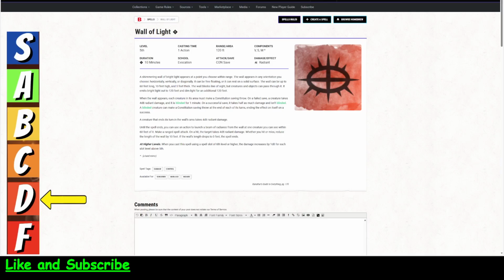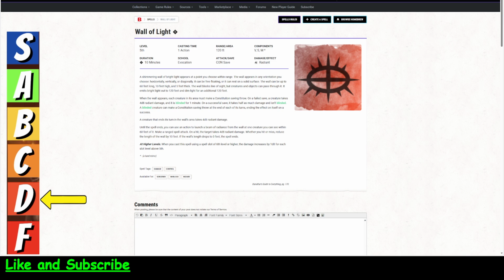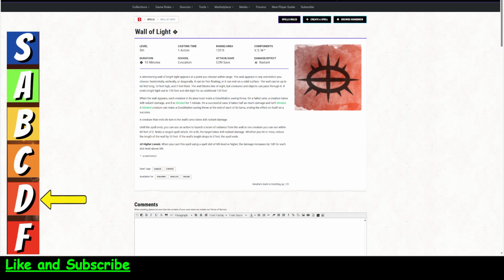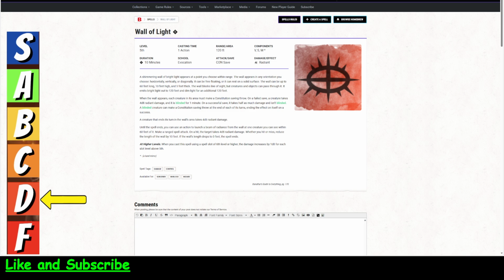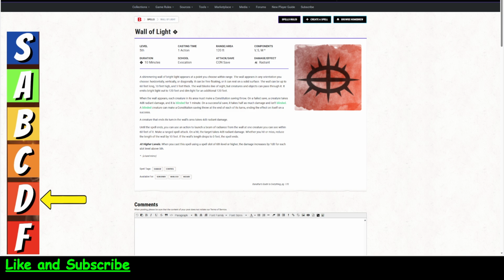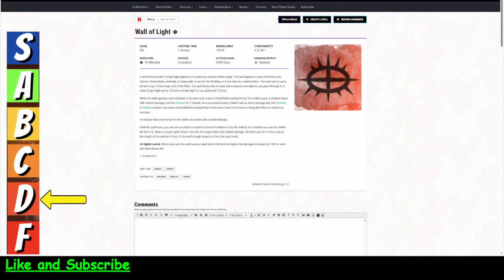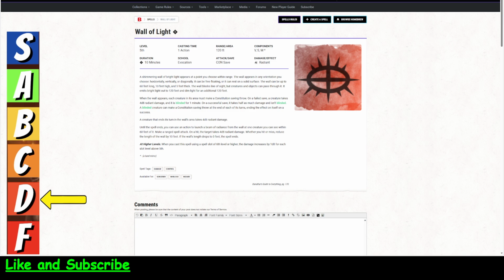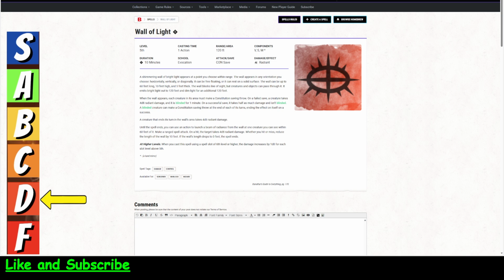Why is WALL OF LIGHT One Of The Worst 5th Level Spells in Dungeons and Dragons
In this video we are reviewing WALL OF LIGHT. Is WALL OF LIGHT Good or Not? How to use WALL OF LIGHT? Is this one of the worst 5th level spells?